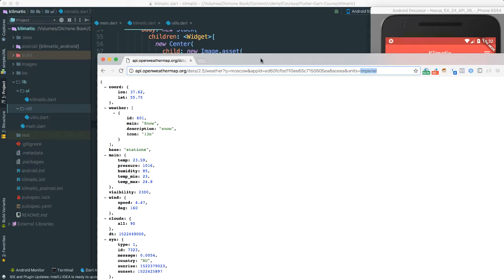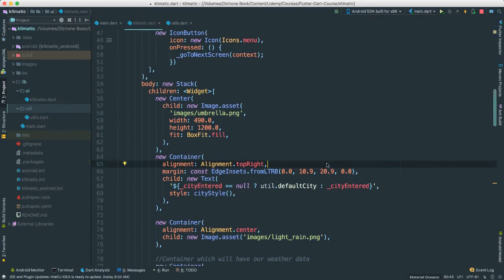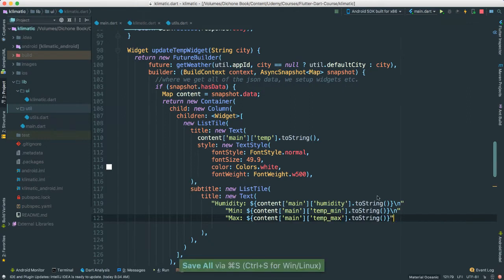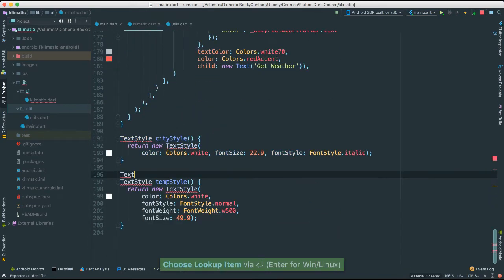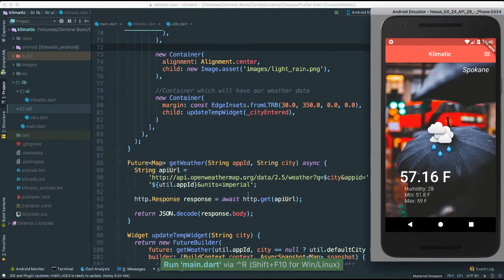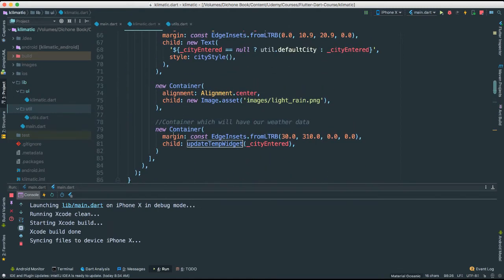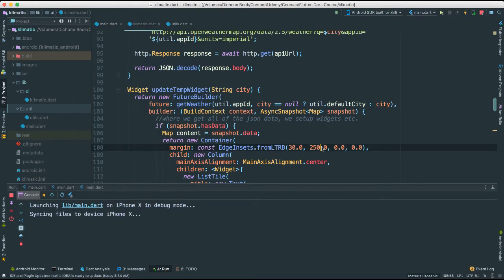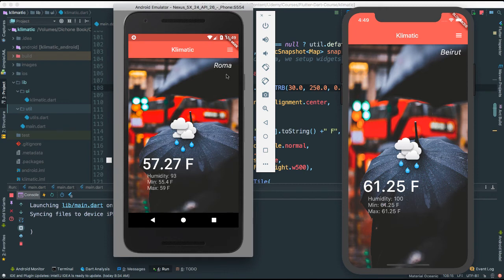Klimatic Final Product -Congrats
Build a flutter app from scratch.  The app I'm going to show you how to build is going to be called Klimatic.  Klimatic is a flutter app which will display the weather for any city you would like.

You'll learn how to set up a flutter app, finding an API that will serve us the weather data and then craft an awesome UI with Flutter framework tools and libraries.
By the end of this installment, you should be able to understand how to build a flutter app from scratch - from concept to final product